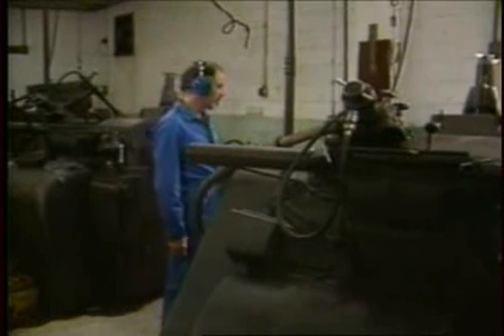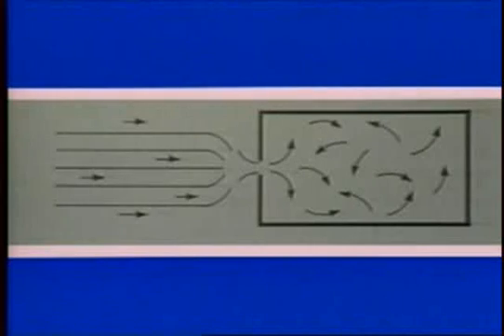Ultrasound Leak detection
Flir IR Thermal Camera
UE Systems ultrasonic instrument
PRUFTECHNIK Vibration Analyzer
PRUFTECHNIK Laser Alignment tool